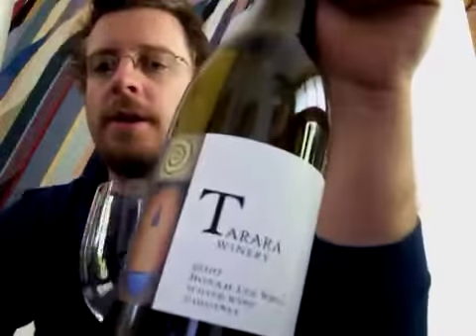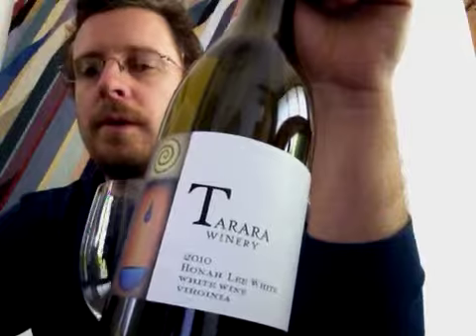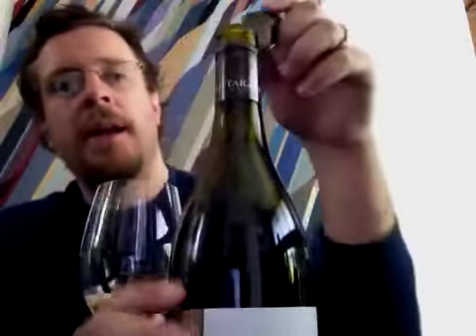Honah Lee White 2010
A tasting of our Honah Lee White 2010 blend of Viognier, Petit Manseng, and Roussanne.